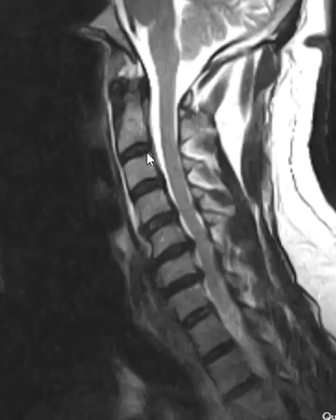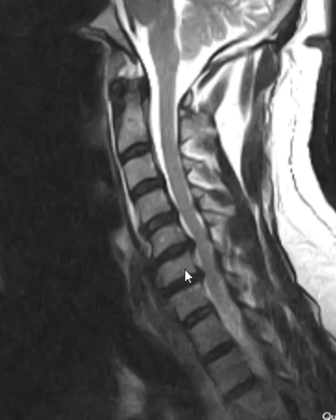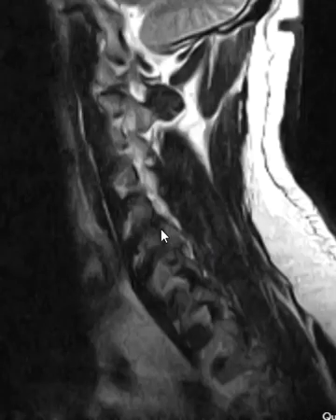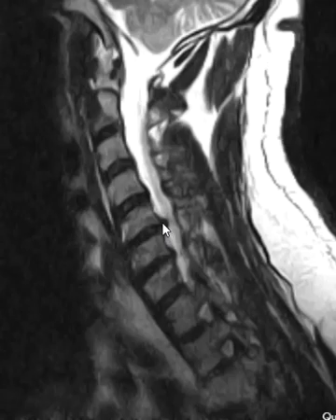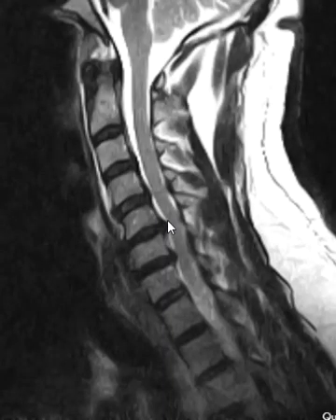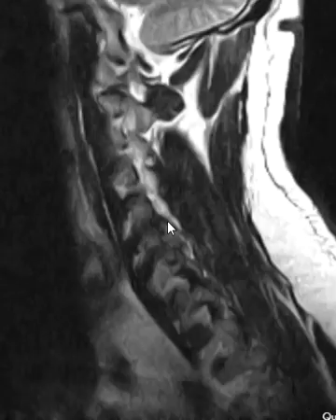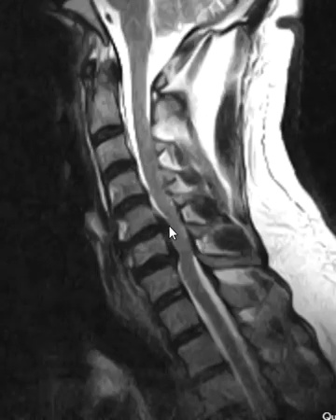Neck and shoulder pain. What to order?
Often patients suffer from pain in the neck or low back and also experience pain in a joint such as the shoulder or hip.  This offers a diagnostic dilemma to the doctor because the joint pain may arise from compression of a nerve in the spine or it may be from a abnormality within the joint itself.  Or perhaps the pain is caused by a combination of both. So where to start?  In this case, both exams were performed together with positive findings on both exams.